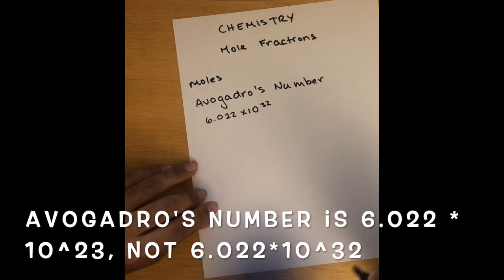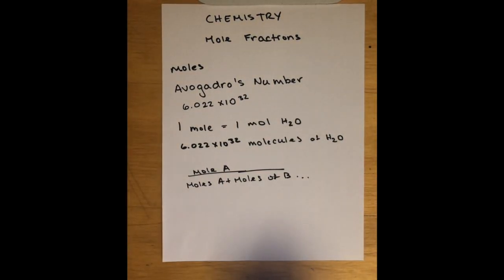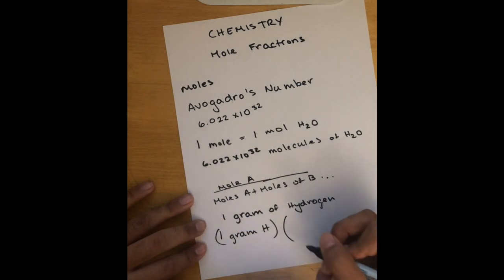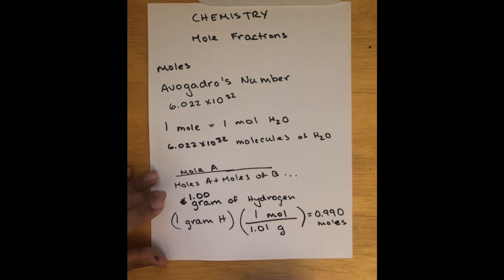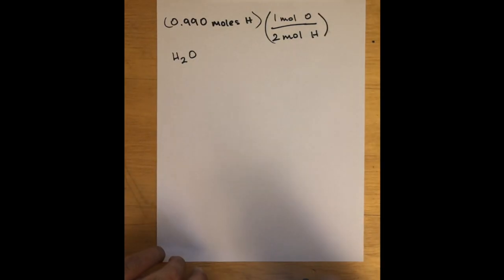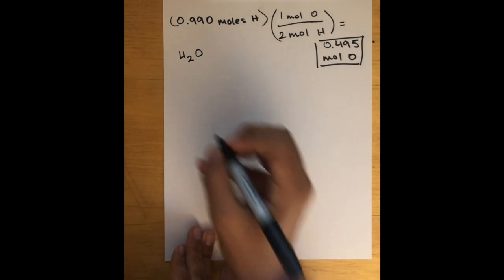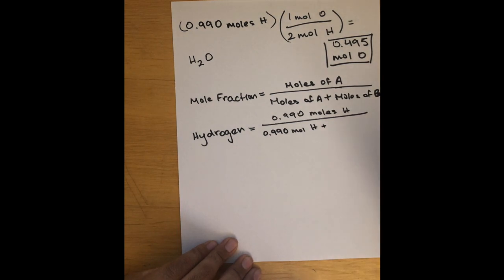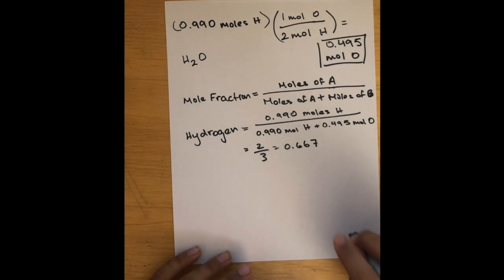Mole Fractions | AP/ Honors Chemistry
Learn and review mole fractions, a basic and important concept in chemistry by watching the first video of the initiative American High School's Engineering & Technology Club has taken! Make sure to tune in for all of our future videos!